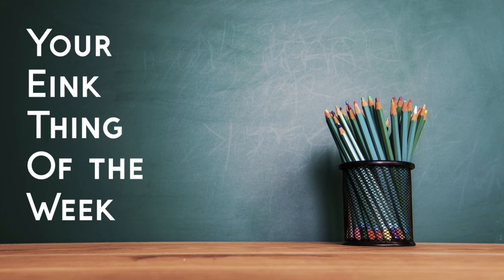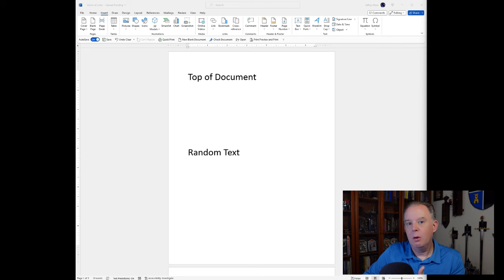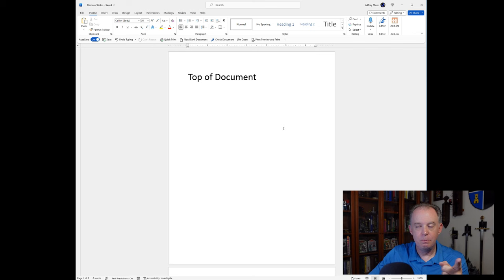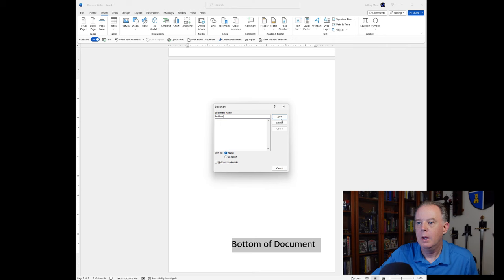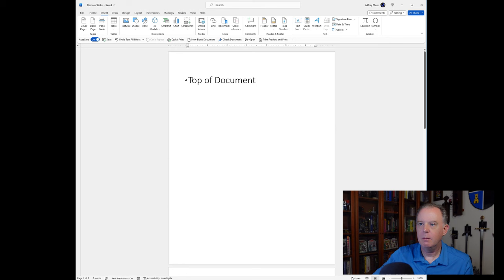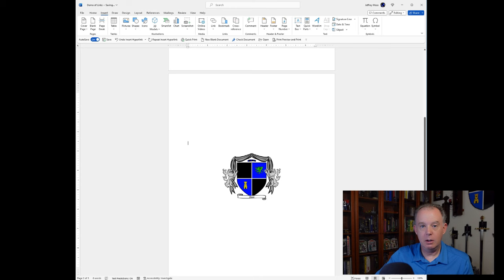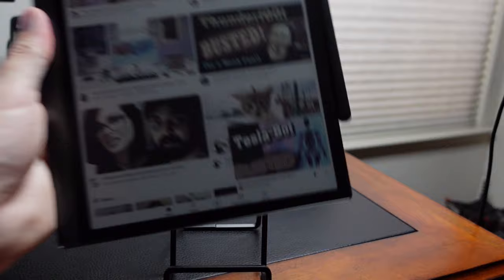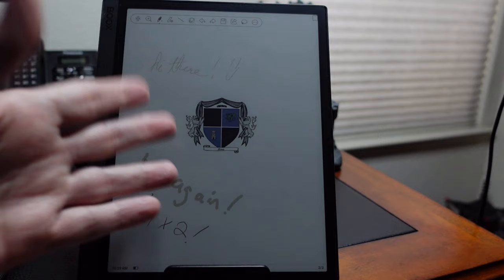A Template With Links?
In a prior episode, I showed how to create a template in under 10 minutes.  In this episode, I discuss how to create a PDF with links and how that can be used in an eInk notetaking device.  Enjoy!